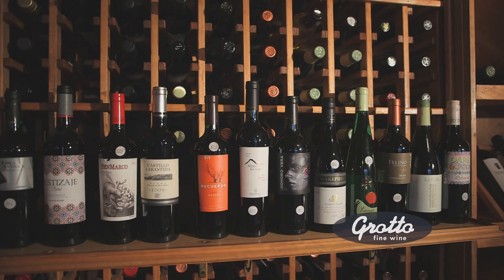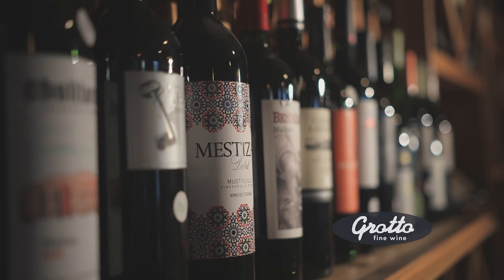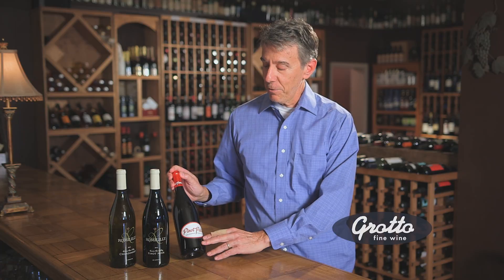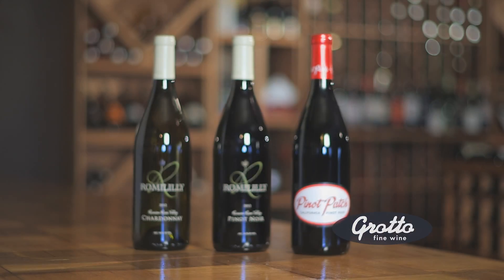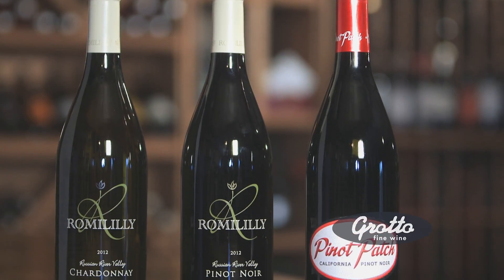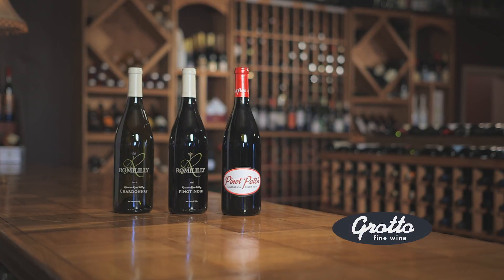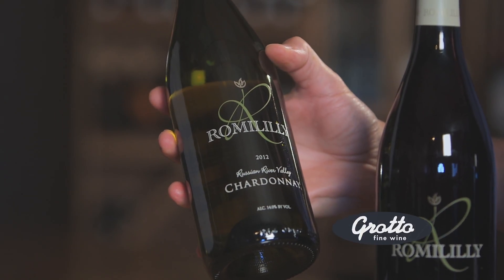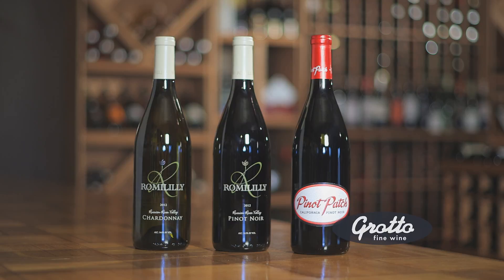Romililly Wines are Awesome !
a short little pitch about some really nice juice